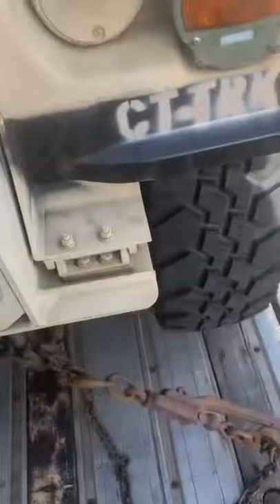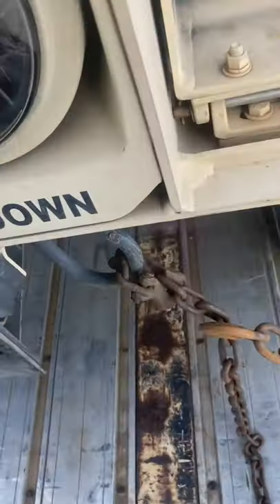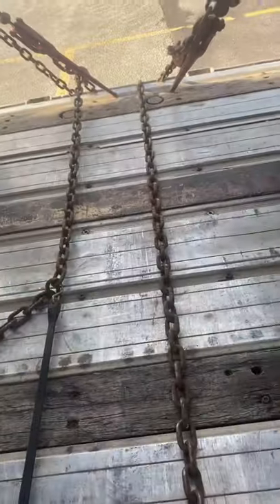Flatbed securement hummers on my flatbed trailer 😳😳😳😳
Securing vehicles on trailer